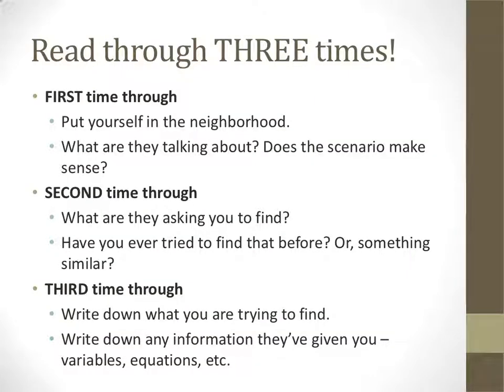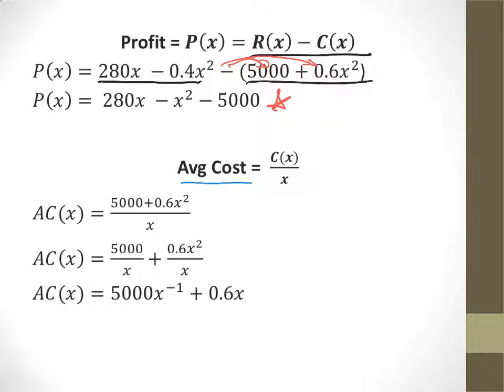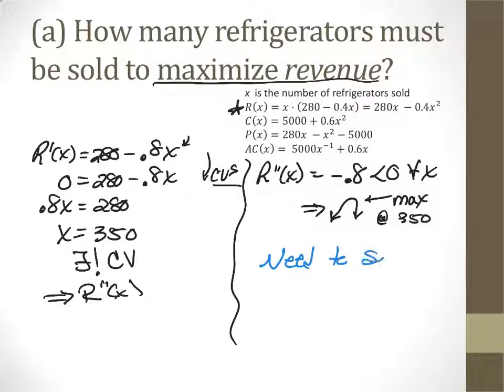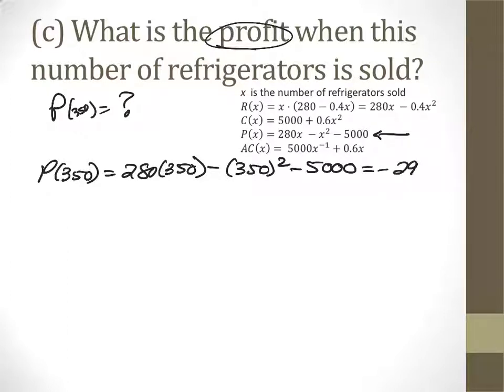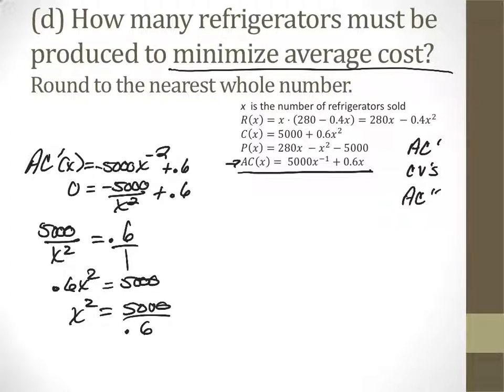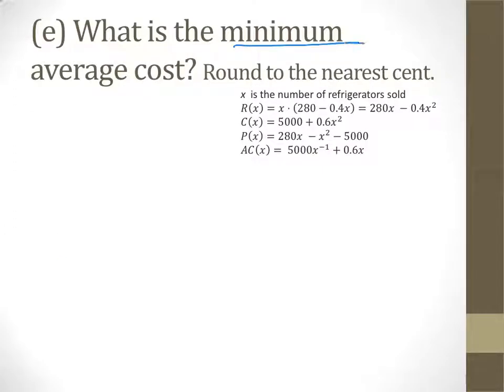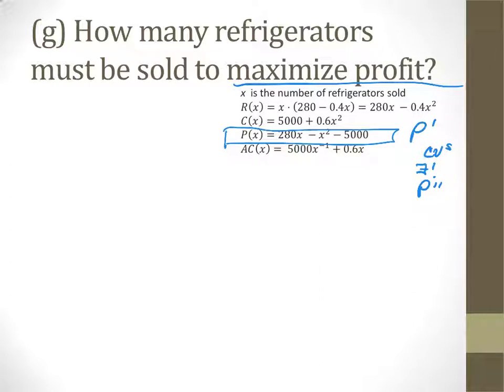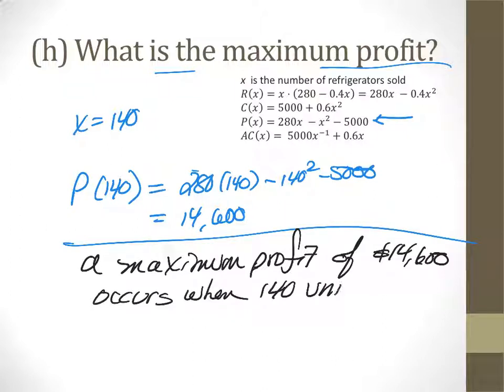Absolute Extrema maximizing revenue & profit, plus minimizing average cost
This example has us selling refrigerators where we want to maximize revenue, then minimize average cost, then maximize profit.